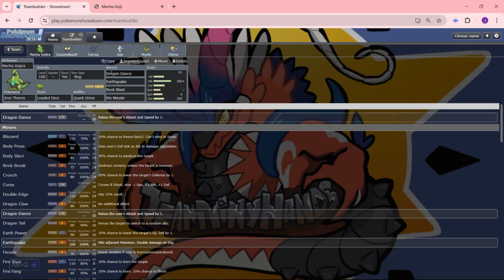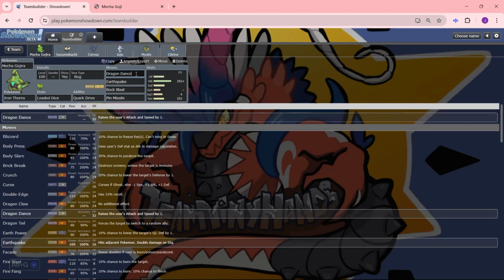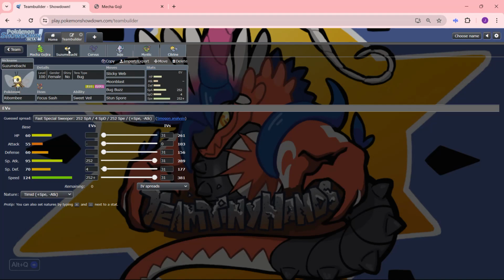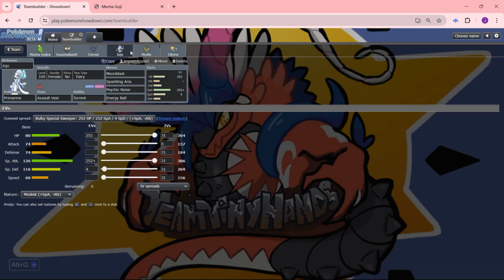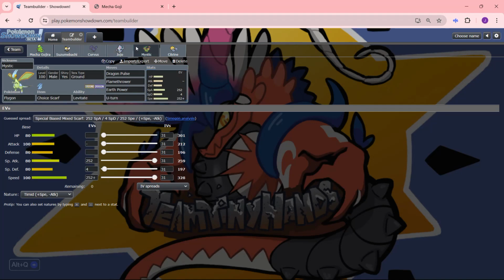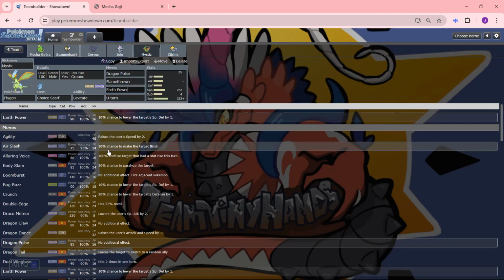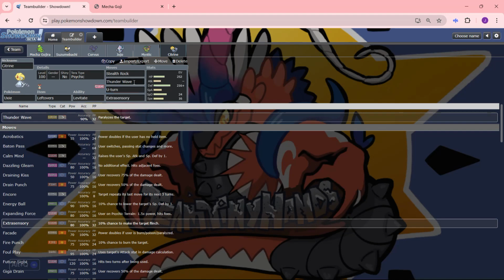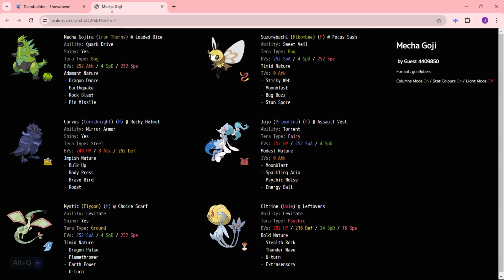Gen 9 Scarlet and Violet: Type-3 Kiryu Prepares For Battle (Iron Thorns Teambuilder)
Hello everyone! Welcome back to the channel, or welcome if you are new. Today we have a new team builder starring Mecha Gojira our Iron Thorns. We are cooking with the early meta tera bug dragon dance loaded dice set in the form of pin missile. Although it does not hit as hard as a Tyranitar, Iron Thorns is faster at a 72 base speed, allowing it to outspeed offensive threats such as Killowattrel and Meowscarada after a dragon dance. Aided with a team with webs and bulky pivots with stealth rock setters and removers, this team has all the makings to go on a dominant 5-0 win streak. Can we do it this week? Check back tomorrow to find out in battle 1!

Music Used
Pokemon Scarlet and Violet Wild Paradox Encounter by Toby Fox, Junichi Masuda, Go Ichinose, Minako Adachi, Hiromitsu Maeba, Hitomi Satō